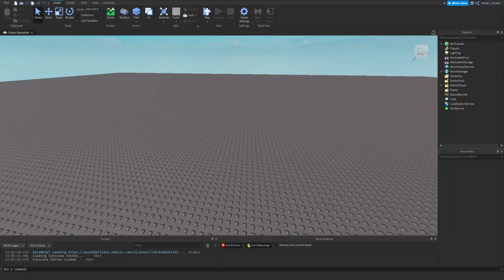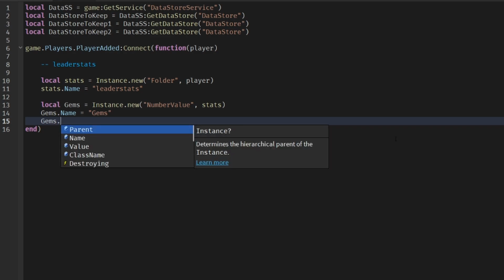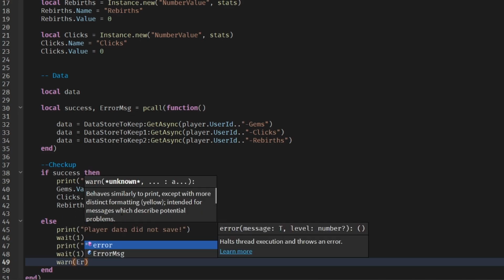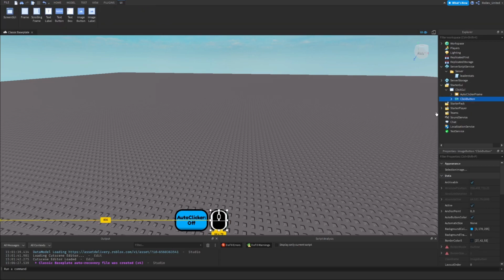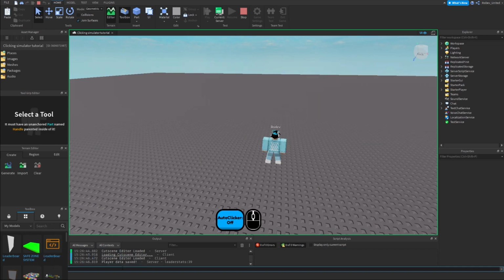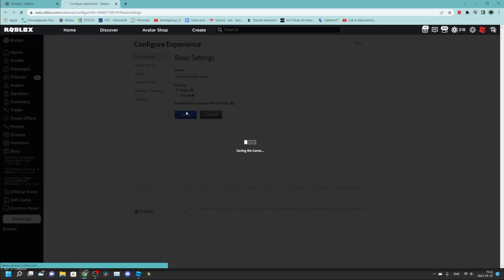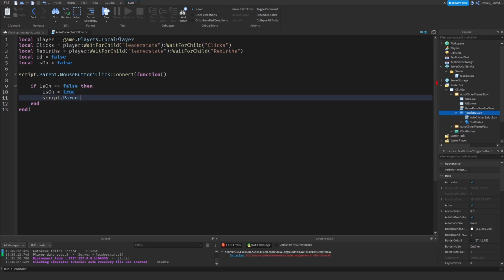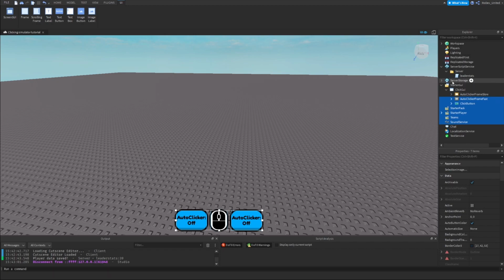How to make a Clicking simulator I RobloxStudio I Part 1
Hello, and welcome to the Series I will show you how to make a clicking simulator game here in Roblox studio. If you are trying to make a game and learning how to script or build, then this is the series/video for you!

💚 Help my channel grow to at least 100 subscribers to see me play live.
🔔 TURN ON THE ALARM WITH ALL NOTIFICATIONS!

TimeStamps!
0:00 - Intro

                                     other
▶ ️ For the best quality, watch the movie in full-screen mode.